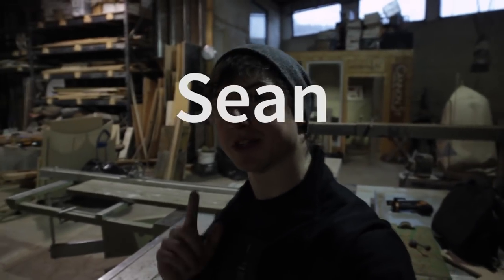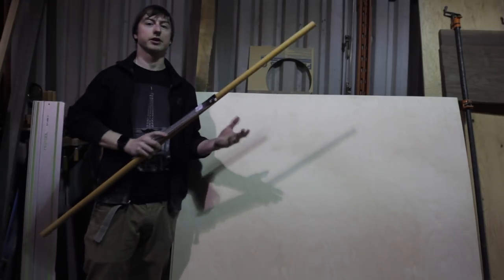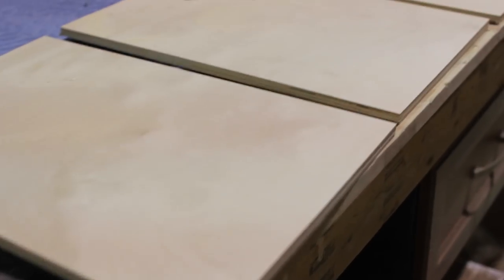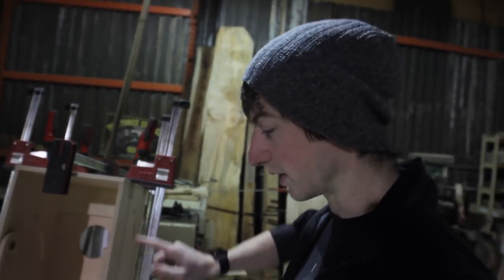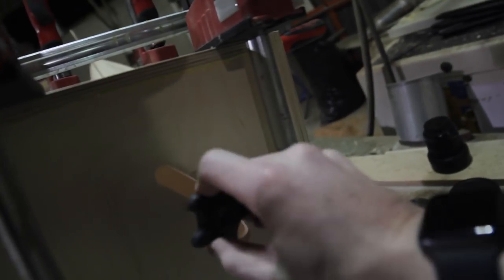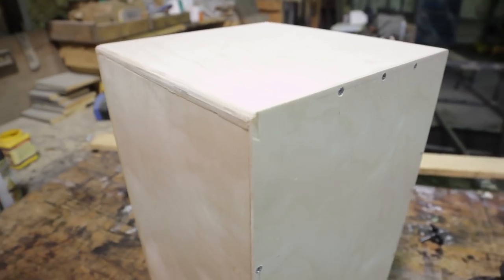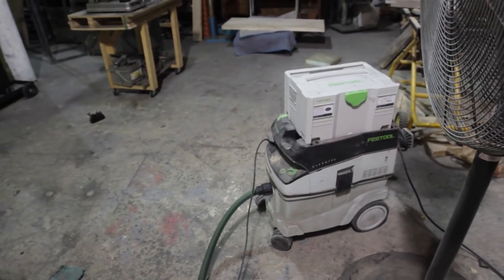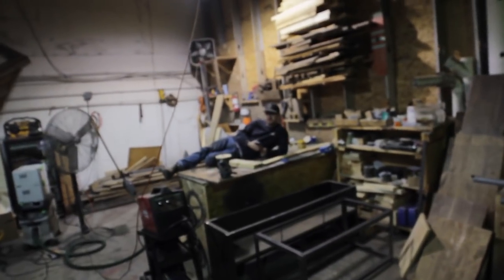Open Source Cajon (Wooden Drum you Sit On)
Very simple instrument to make, and it actually sounds amazing. Definitely a great gift. I know that not everyone has access to a CNC router. If you're not in a rush like me, you can easily use the plans I have made to cut them out manually as well. I designed it this way so that my friends could also produce them on the CNC easily if they wanted to sell them. The plans are open source and can be found
If you want to support me and my open source projects go

If you need wood work done, or large(or small) wood slabs flattened and you're local, check out Andrew Flemings designs. He does great work. Here is his instagram, give him a follow and tell him to post more!

Camera: Canon T2i
Camera 2: Canon S120
Lens 1: Sigma 30mm Art F1.4
Lens 2: Rokinon 14mm F2.8
Mic 1: Rode Videomic Pro
Mic 2: Rode SmartLav+